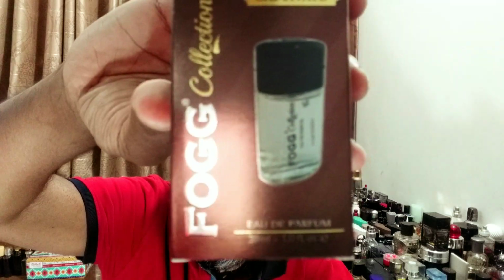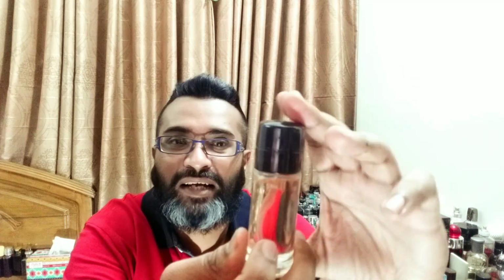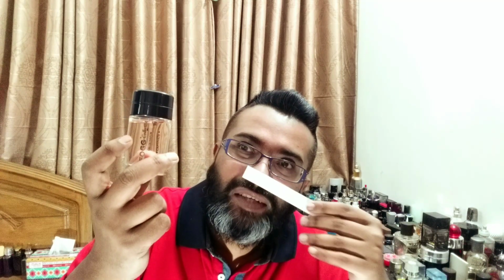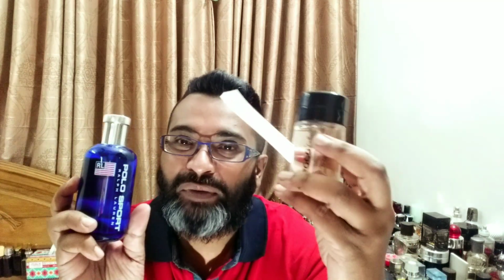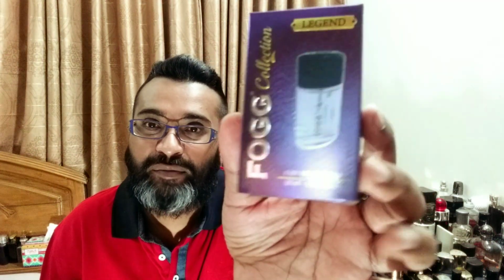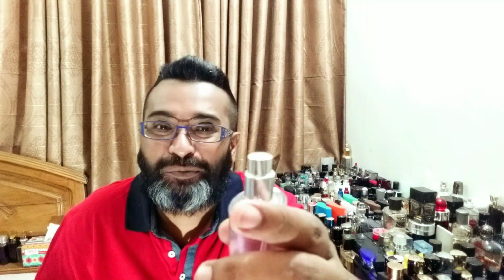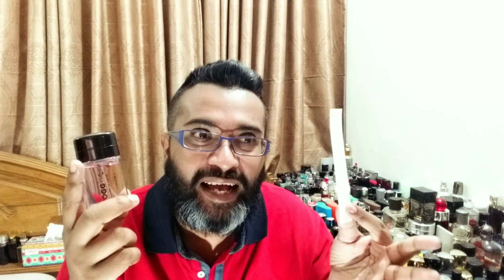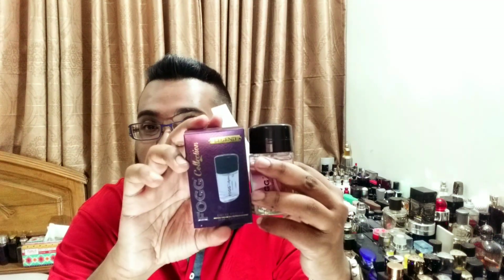Fogg Captivate and Legend Fragrance Reviews (2019)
Hello guys, today I discussed perhaps the cheapest colognes from Fogg house, these are 30mls each, costs 2 USD and comes in EDP concentration. one is clone of Polo Sport and the other one is Terre D'hermes clone. check them out. these are made in UAE.